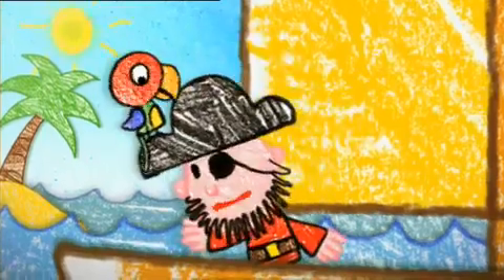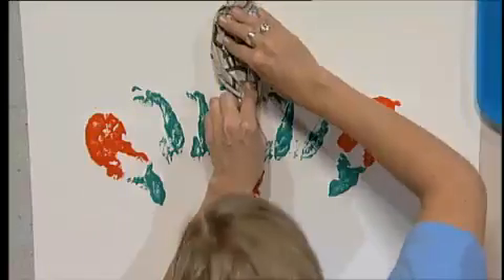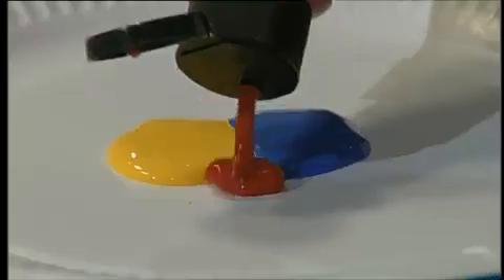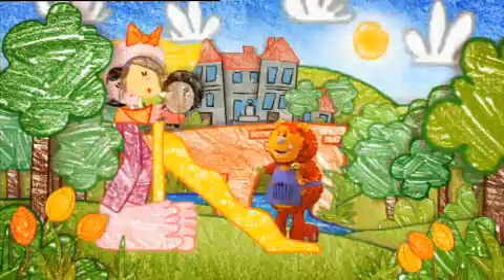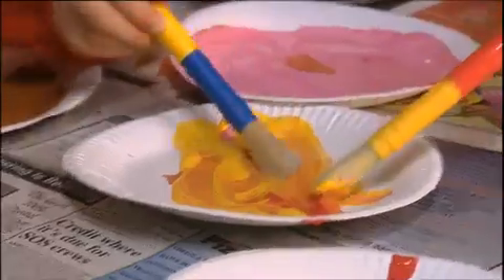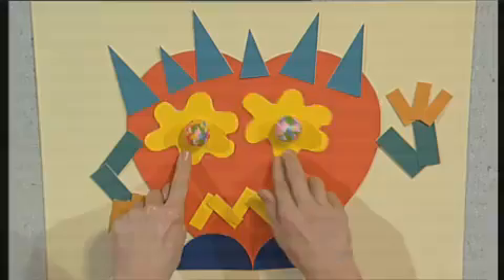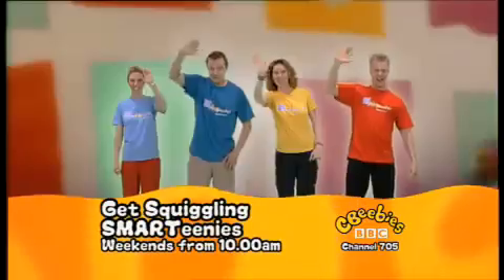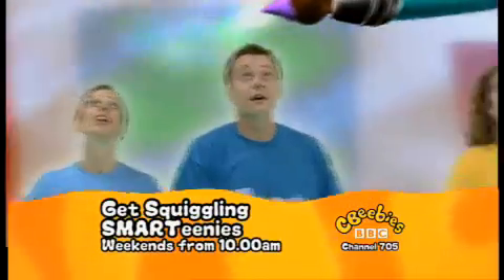Get Squiggling and Smarteenies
CBeebies Australia Promo